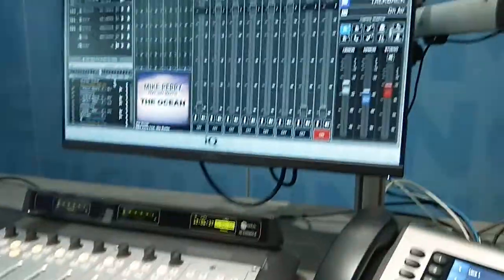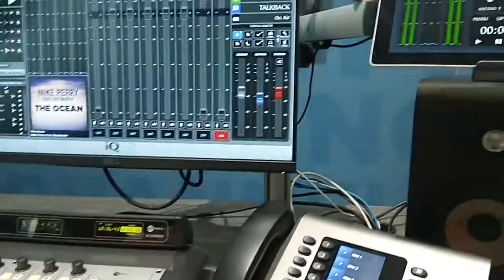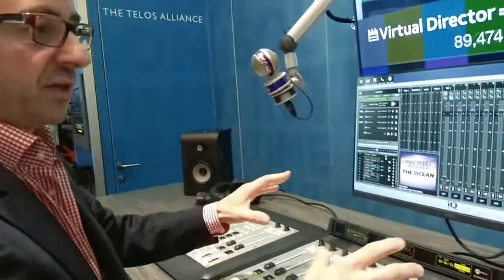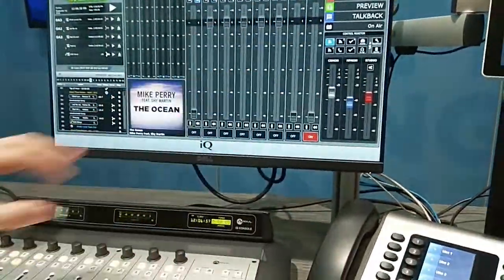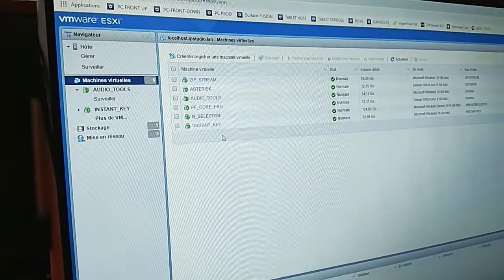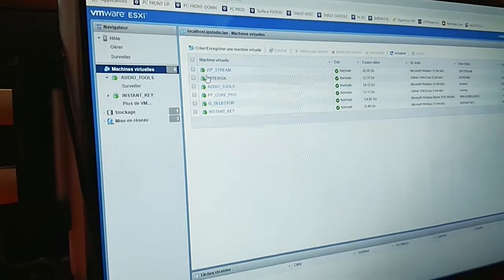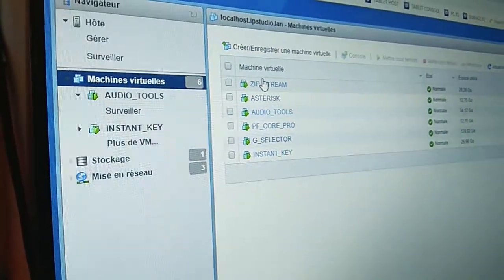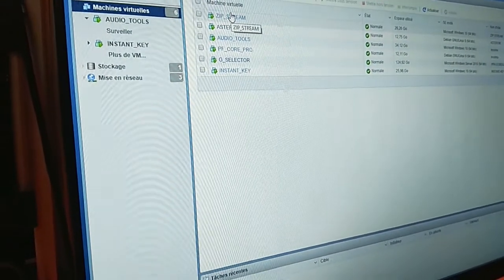IBC 2018 - Funky Junk Italy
IBC 2018 di Amsterdam, la più importante fiera europea per il Broadcast, ha confermato la tecnologia Audio e video Over-IP come standard mondiale per la produzione e distribuzione dei contenuti broadcast.